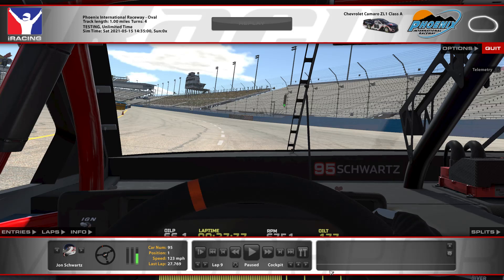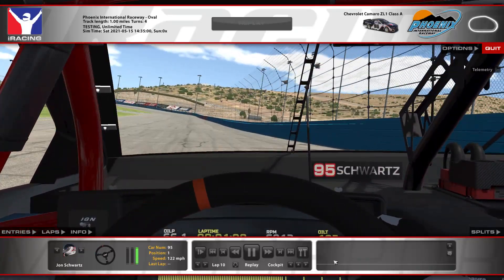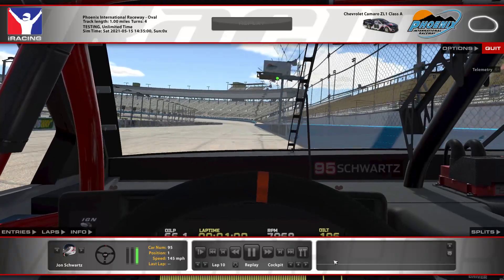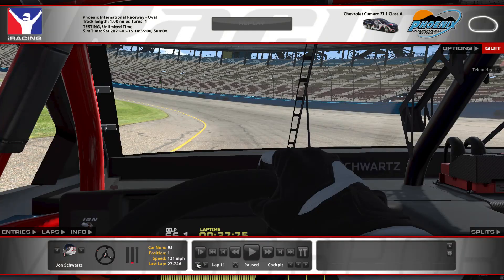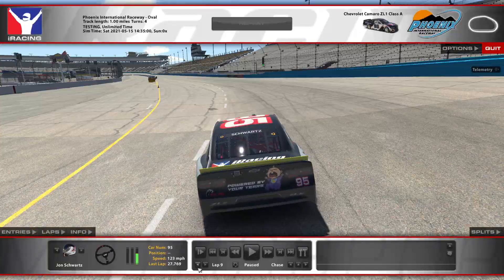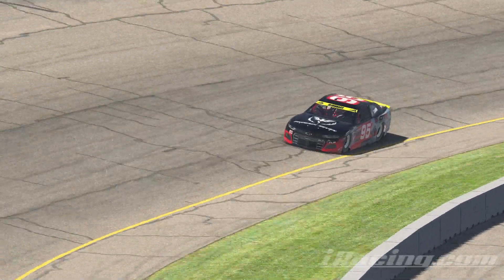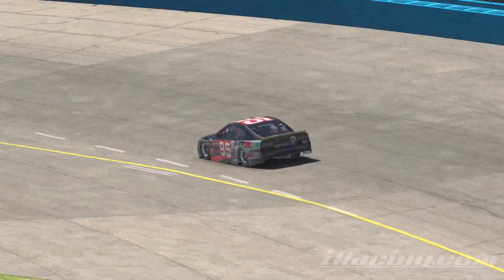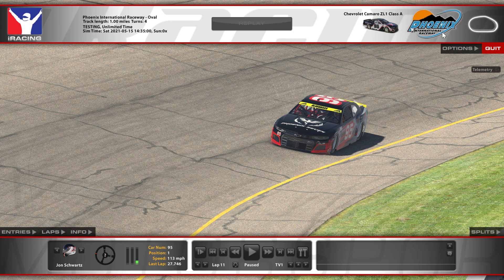iRacing | NASCAR Cup Series at Phoenix [Legacy] Hotlap: 27.746